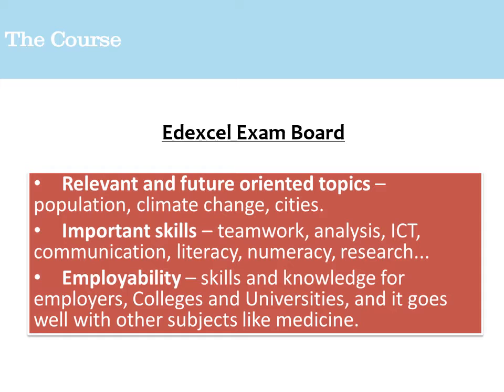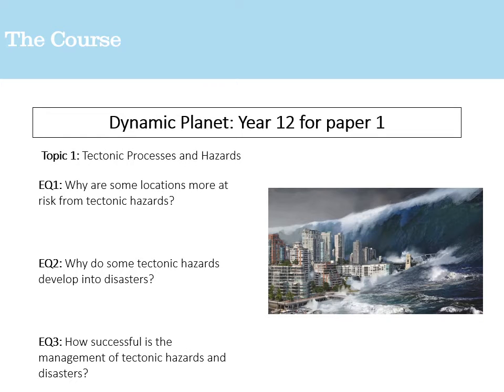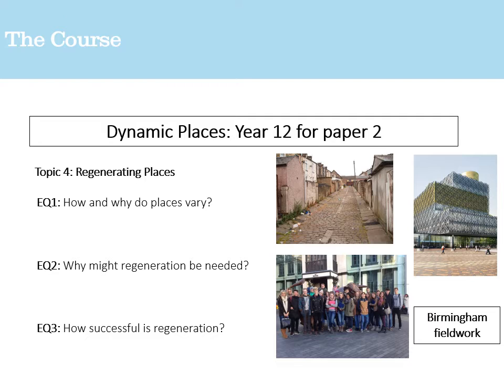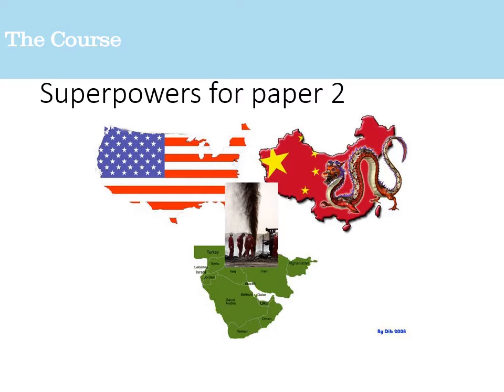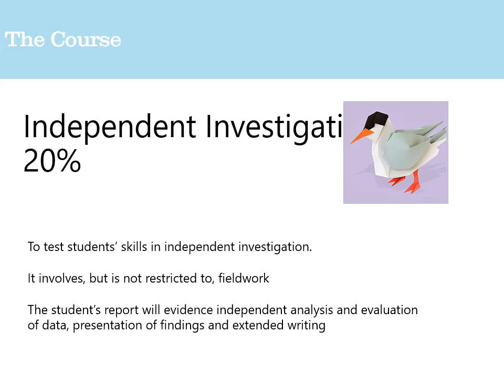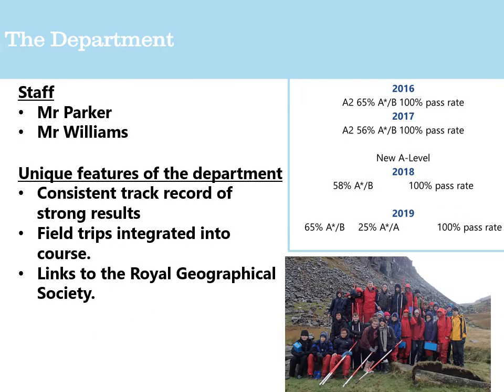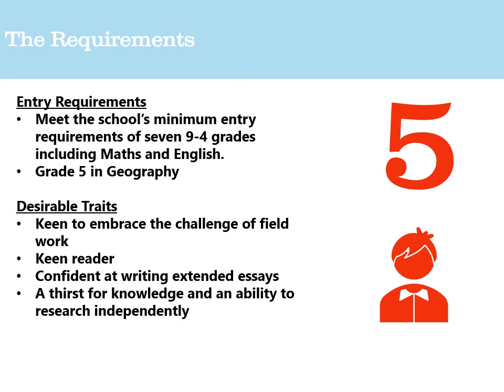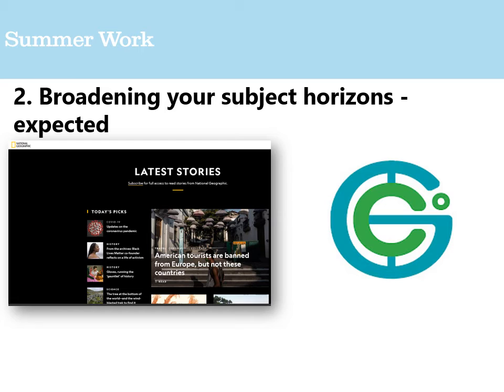OSH - Introduction to Geography A-level